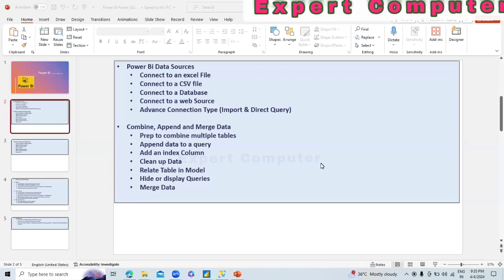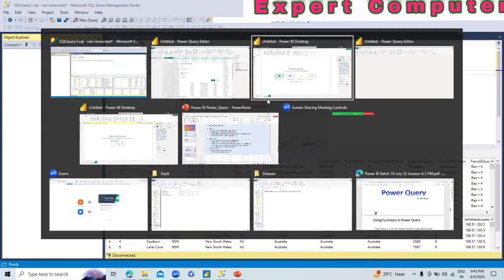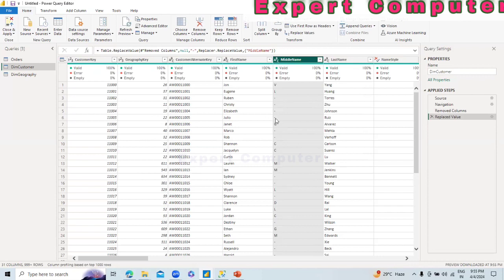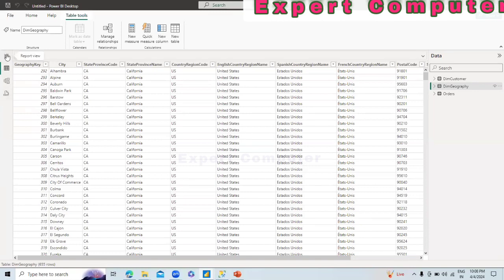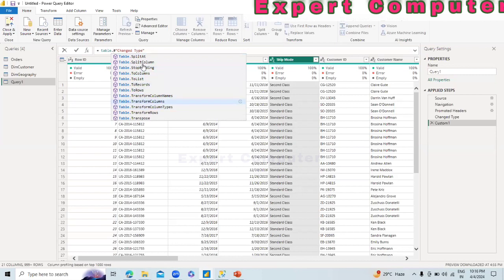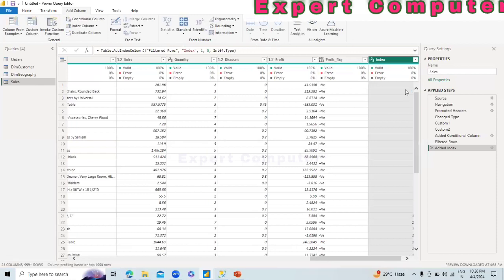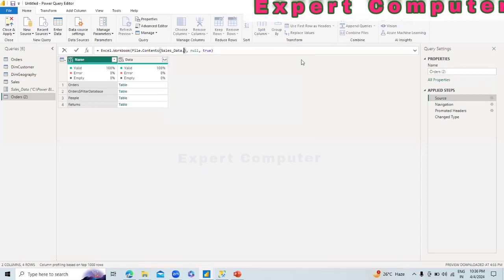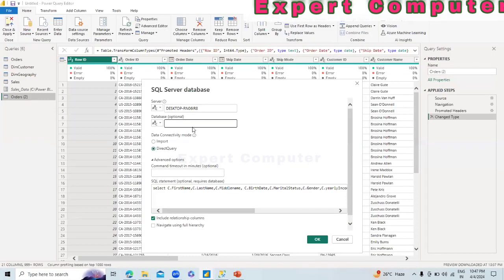SQL Data Upload Arrange Create Graph in Power BI Part 4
PDF Files & SQL Data Upload in POWER BI

Here are Other part of Power bi